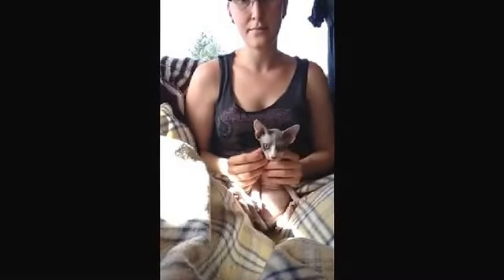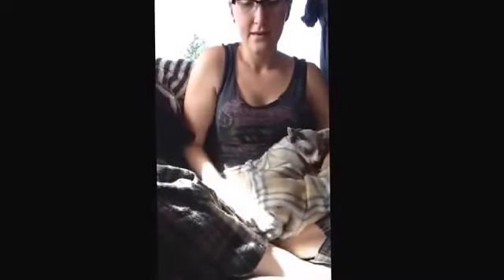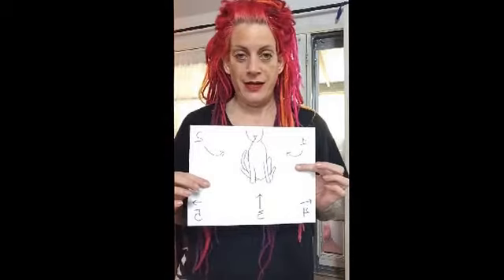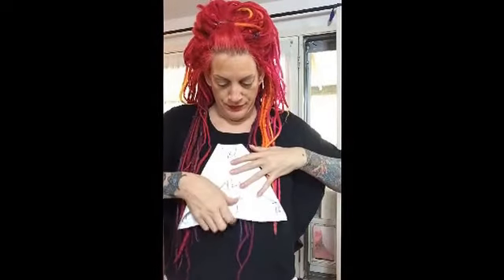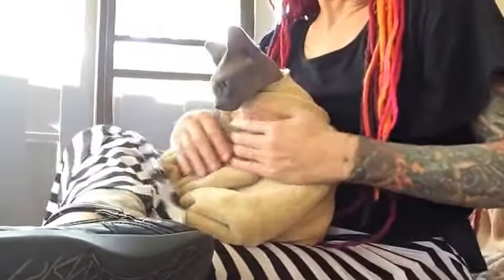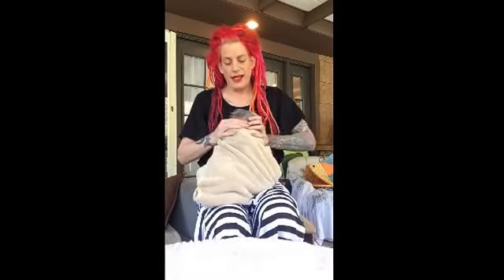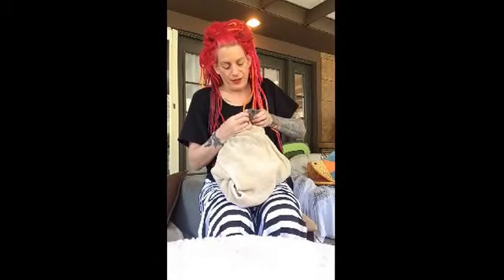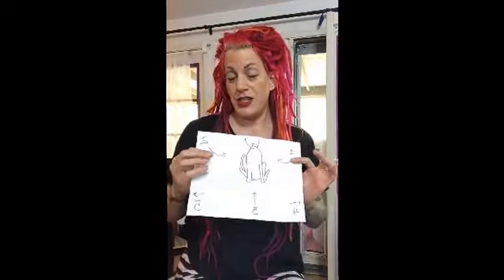Sphynx Spa Day 2: How to wrap your cat or dog to give pills, eyedrops or clip claws.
Airie McCready of Simply Sphynx & Meli from Stella Oriens show you how to do the latest wrap rage-the "Kitty Samosa."  It's the great way to secure your cat or dog to give them eyedrops, medicine, do their nails or anything else that you can think of where wiggle wiggle is NOT ok.